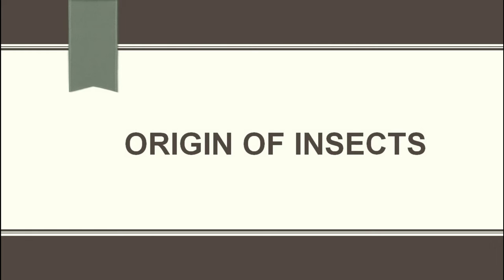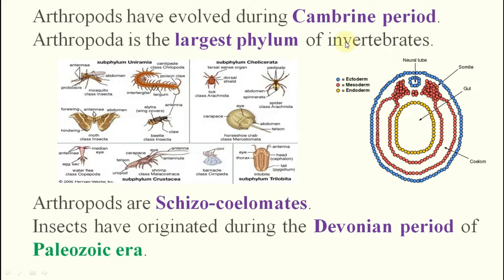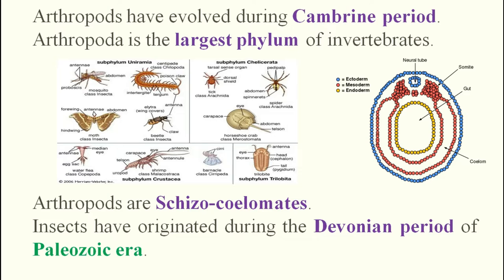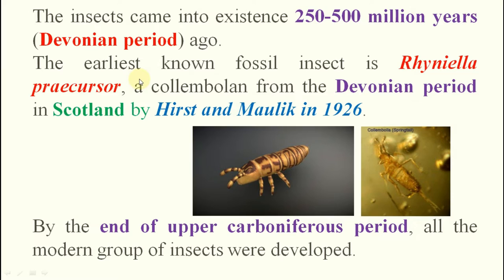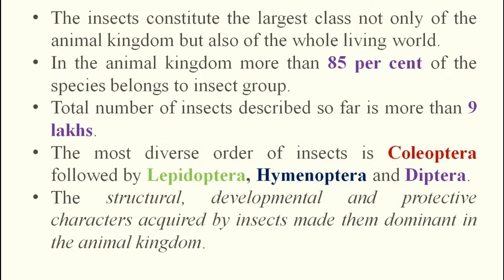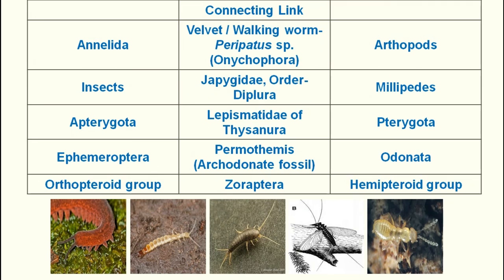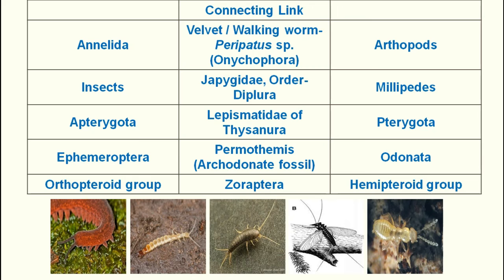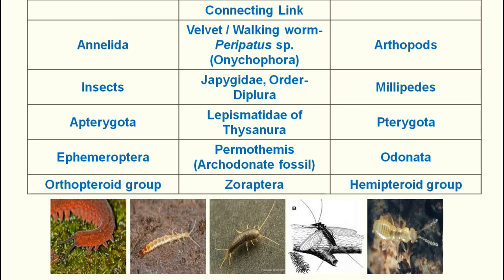ORIGIN OF INSECTS